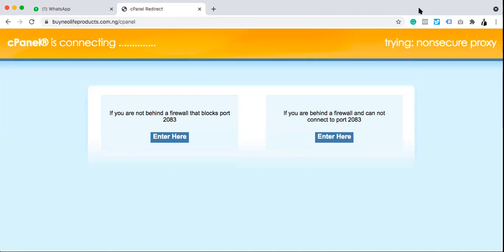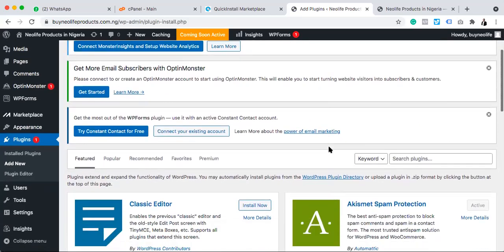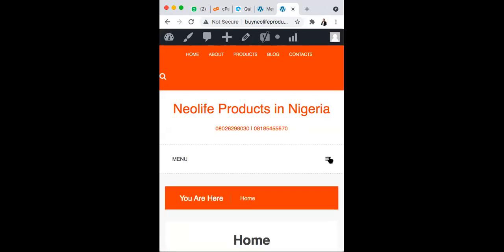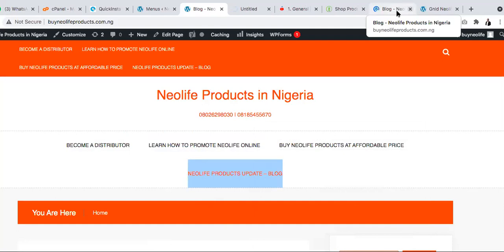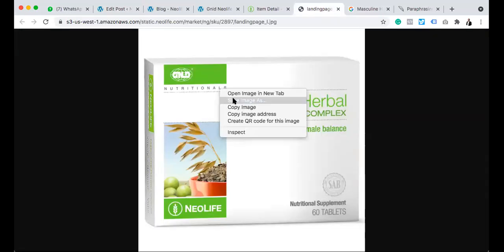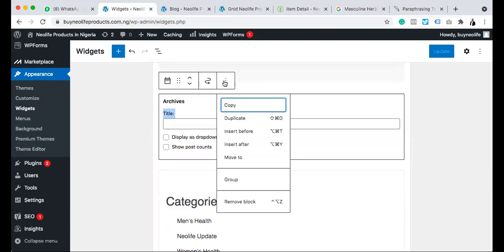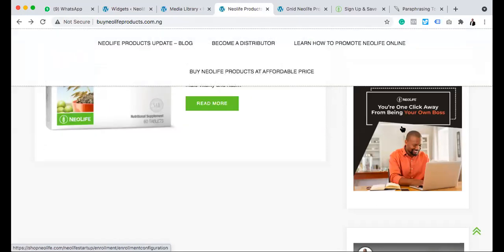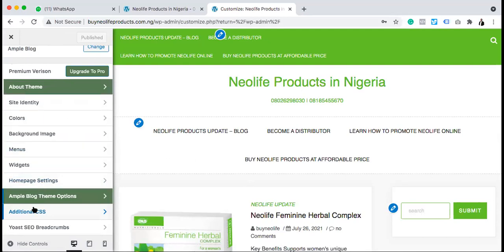How to Start a Network Marketing Blog - Generating Traffic To Your GNLD Neolife Product Landing Page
1. Install a clean version of WordPress
2.Change password for WordPress login
3. Find and upload a theme
4. Install and configure plugins
5. Customized theme
6. Create pages
7. Setup menus
8. Configure SEO using a plugin
9. Go live with your site